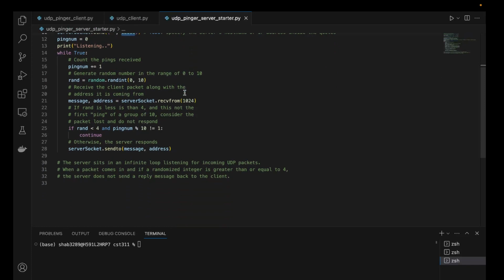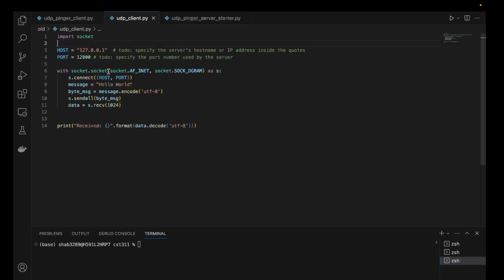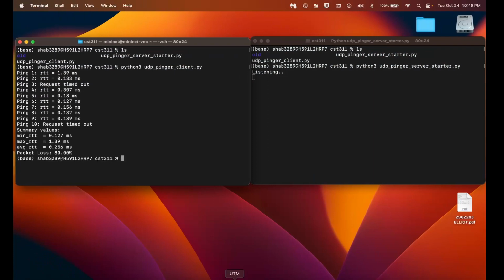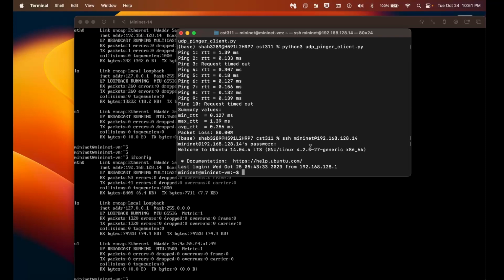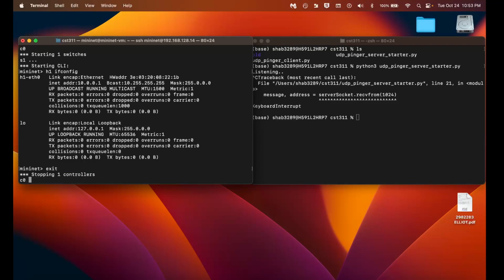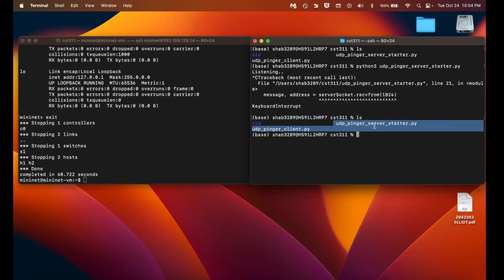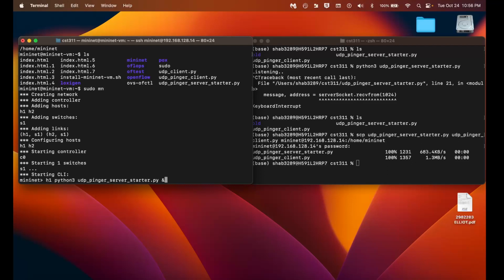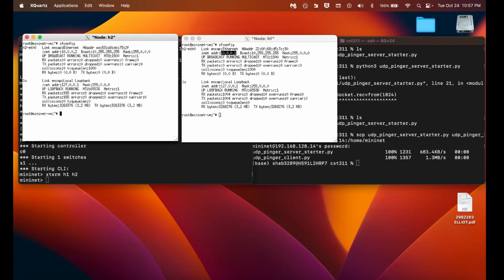Python Client Server scripts in Mininet.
This video shows how to run client and server scripts on both your local machine and in the mininet virtual network environment running on a virtual machine. It covers the scp command, ssh, and some basic workflow for editing the scripts.